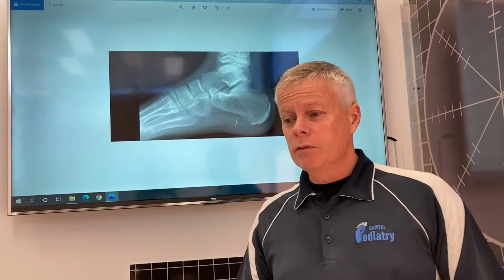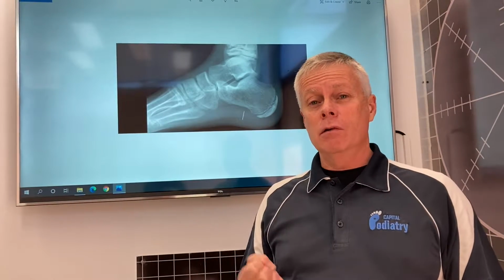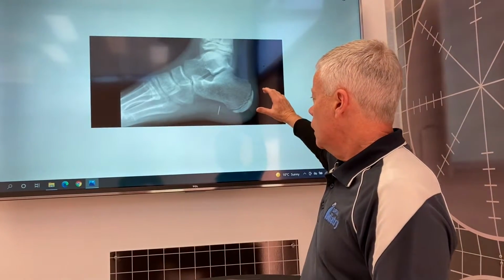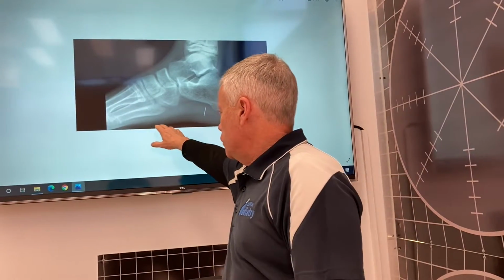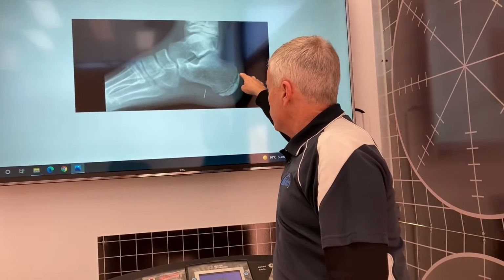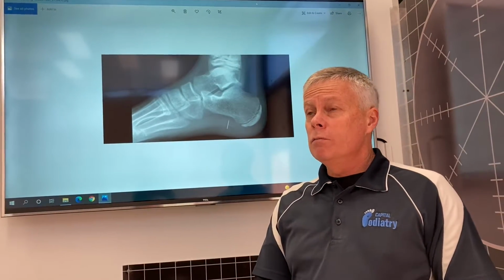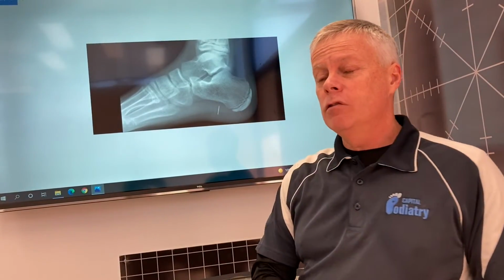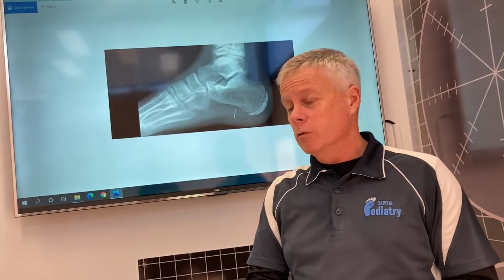Treating Sever's Disease at Capital Podiatry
In this video we break down the myths around Sever's Disease. If your child is about the age of 10-12, and they're in too much pain to enjoy exercise, they may have Sever's Disease. Mark from Capital Podiatry explains more...